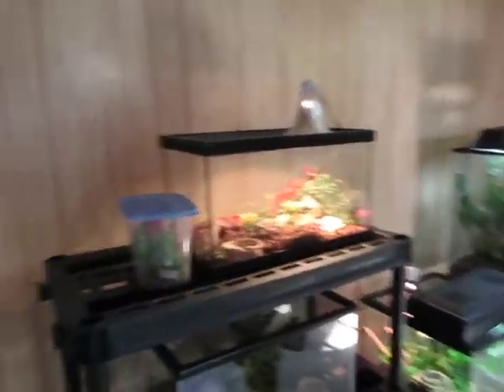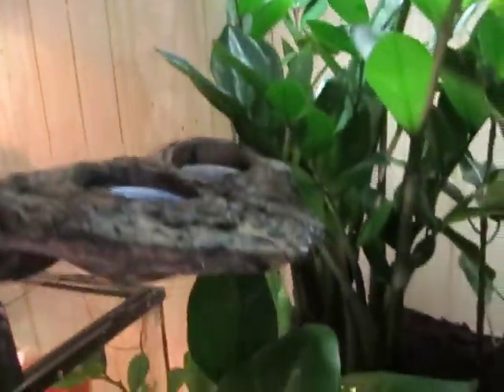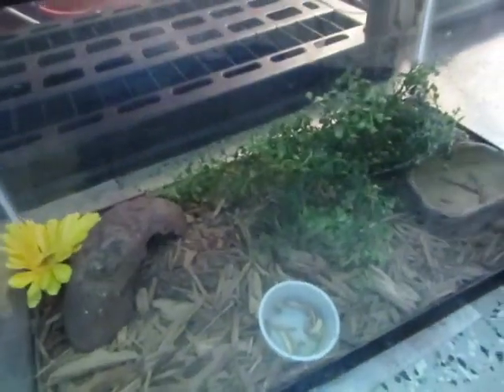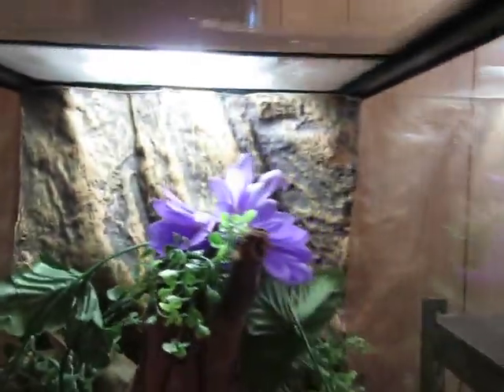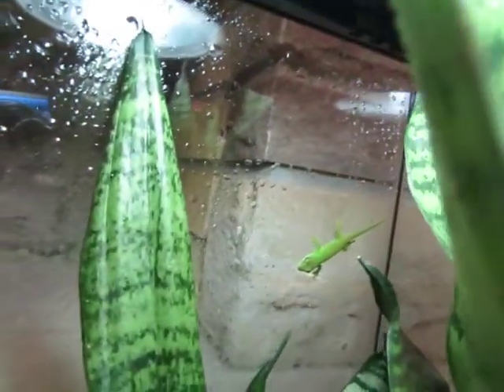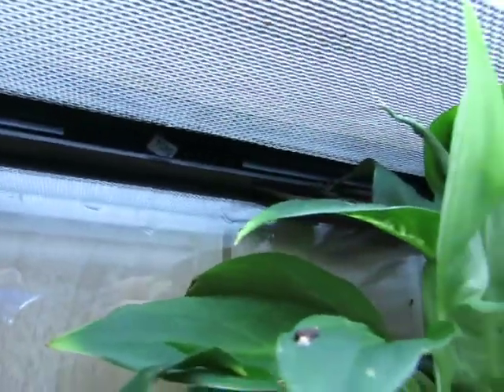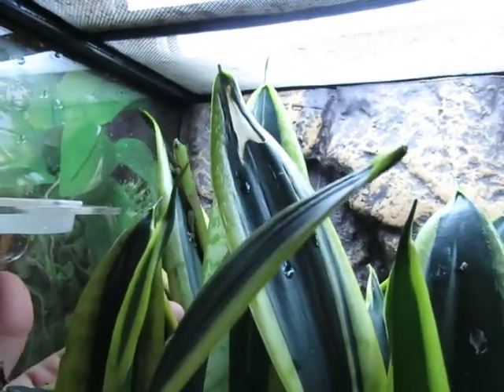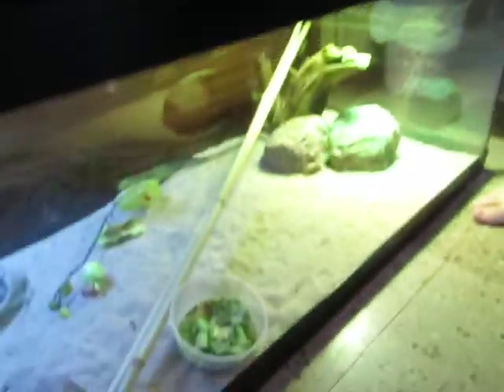Reptile Room July 2014 @ Prehistoric Pet Evolution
July 2014 Reptile room tour here @ Prehistoric Pet Evolution here in Ontario, Canada.